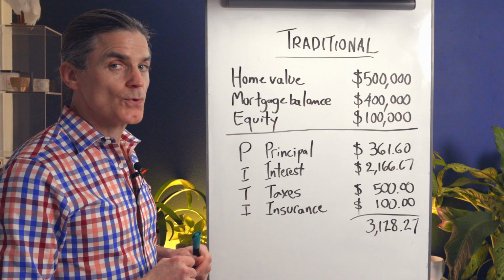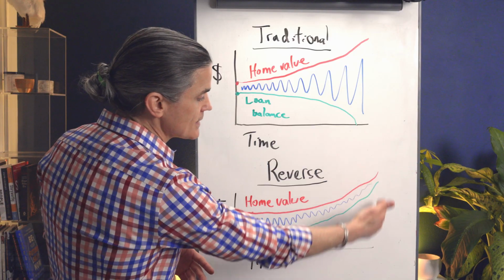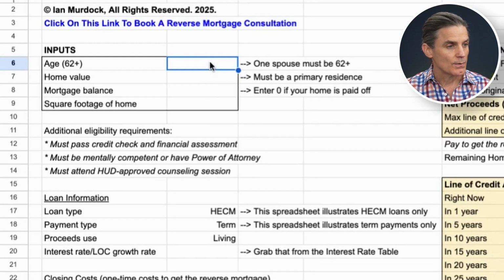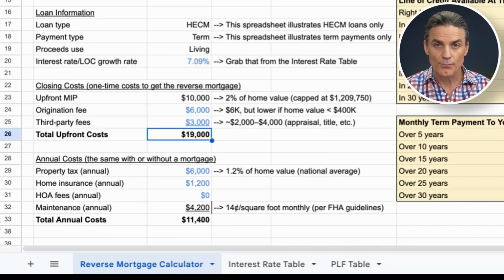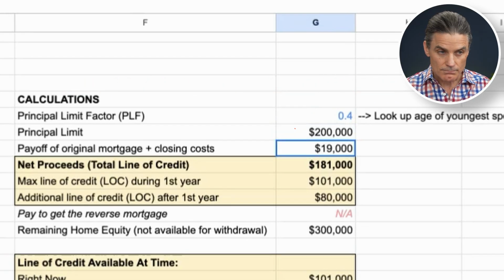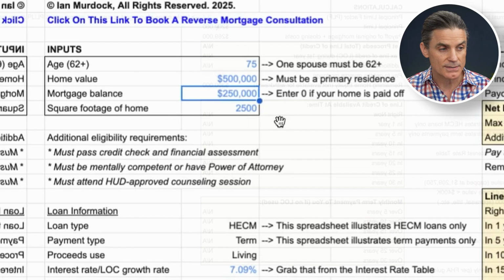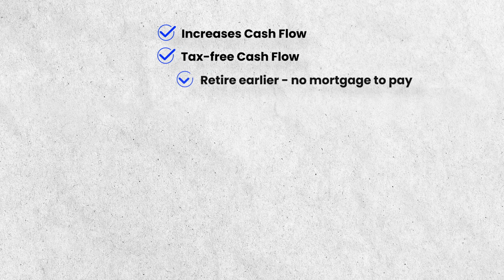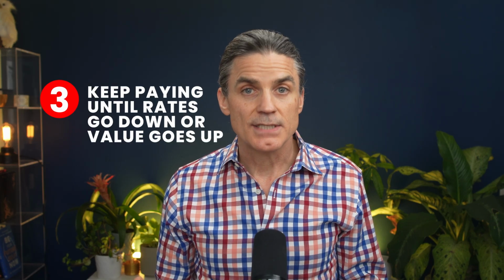Reverse Mortgage 101: Ultimate Guide + Demo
This video is the ultimate guide to reverse mortgages (or HECM, home equity conversion loans). Ian Murdock, NMLS 248407 Mortgage Trust, Inc • NMLS 3250 • Equal Housing Lender (4386 S Macadam Ave • Suite 302 • Portland, OR 97239)

00:00 Overview
01:27 Reverse mortgage basics
02:14 Mortgage fundamentals 101
04:43 Traditional vs. Reverse mortgage
06:08 Eligibility requirements for a reverse mortgage
07:12 How much money can you get with a reverse mortgage?
07:57 Reverse Mortgage Calculator (Interactive Demo)
18:46 FAQs, warnings and gotchas
20:20 Who should consider a reverse mortgage?
21:36 Special Situations - no heirs, big age difference in couple etc.
22:21 Who should NOT get a reverse mortgage?
23:21 What if you run out of money?
24:05 What happens later?
24:42 What happens when you pass away?
25:48 How to choose a reverse mortgage broker
28:04 BONUS - Advanced investment strategy with a reverse mortgage

I'm NMLS licensed in CA, WA, OR, ID, CO, MT, NM, UT, AZ, TX, FL

Loan programs, products, and services are subject to change or termination without notice. Not all borrowers will qualify. All loans are subject to program eligibility, credit, underwriting, and property approval. Rates, fees, and availability depend on individual qualifications, including borrower credit history and property type. Certain restrictions may apply. Not all programs or options described may be available to all borrowers.